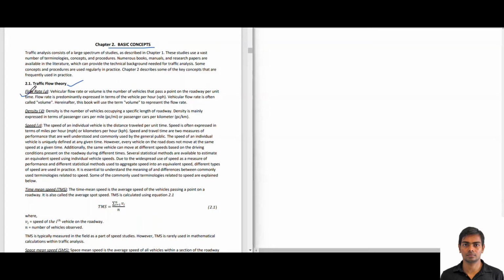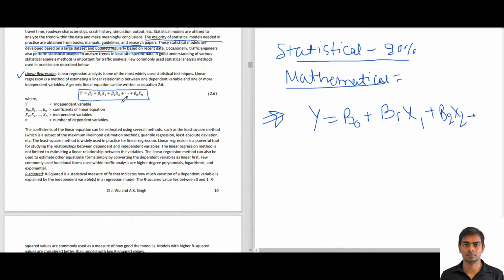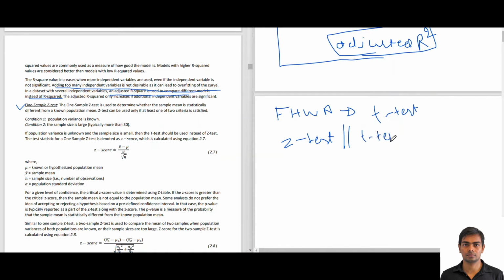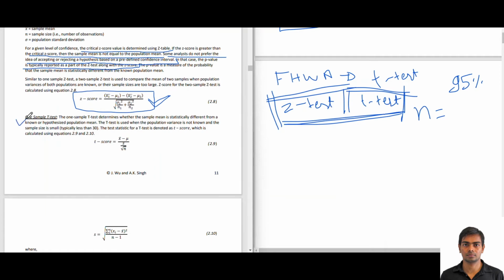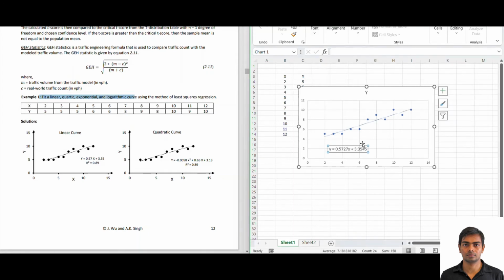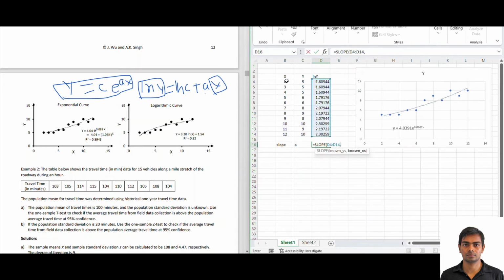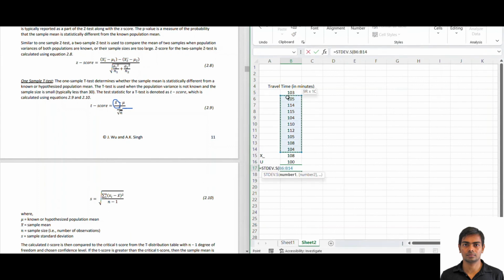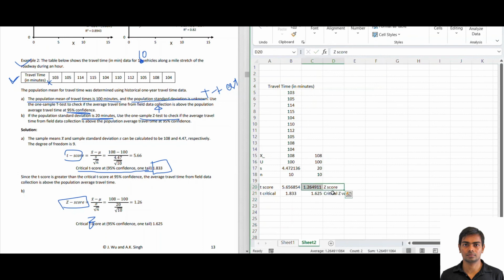Statistical Models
00:00 Recap of Previous Video - Traffic Flow Theory
01:15 2.2. Statistical Models
07:35 Z-test and t-test
14:20 GEH Statistics
15:00 Example 1 Linear regression
21:55 Example 2 Z-test and T-test

This Channel is created to learn and discuss core knowledge used for traffic operations day-to-day job. This video covers the following topics in Chapter 2 Part 2 Statistical Models: Linear Regression, R-Square, Z-Test, T-Test, GEH statistics and numerical examples.

Chapter 1: Traffic analysis Overview
Chapter 2: Basic Concepts
Chapter 3: Travel Demand Forecasting
Chapter 4: Highway Safety